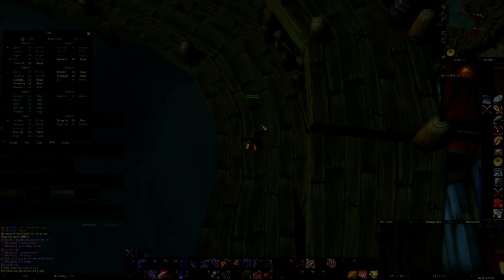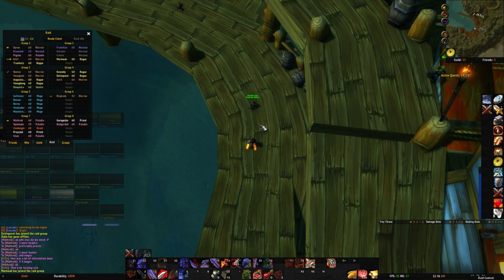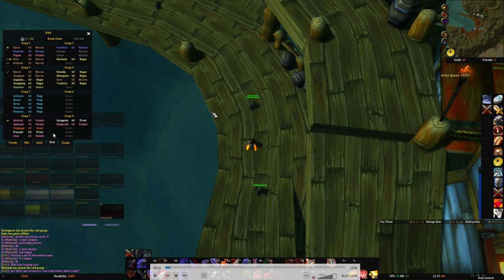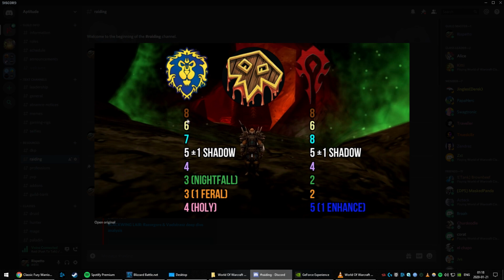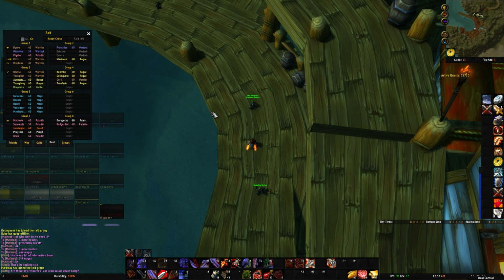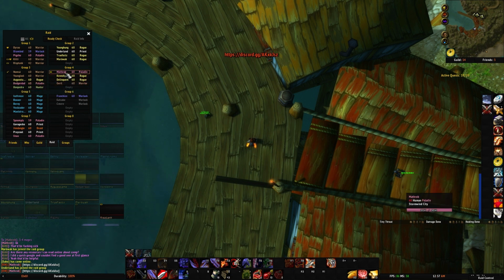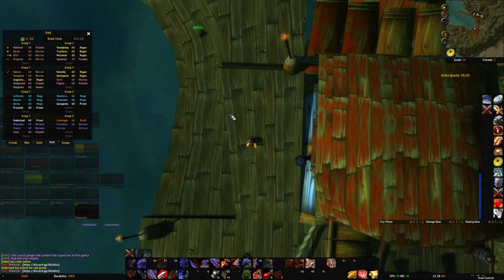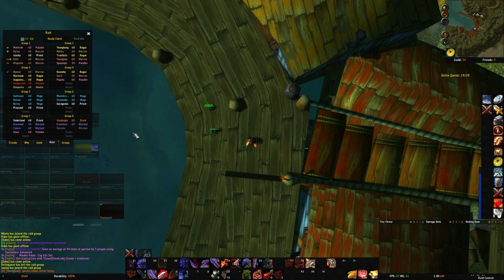[Classic WoW] Deep Dive: Raid Composition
Talking about classic wow raid comps. How to optimize your group layouts.